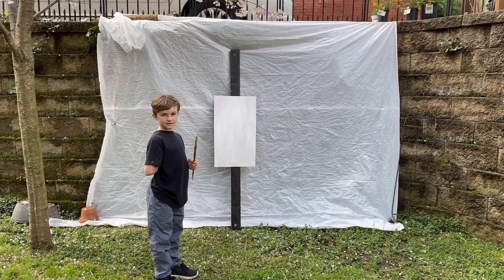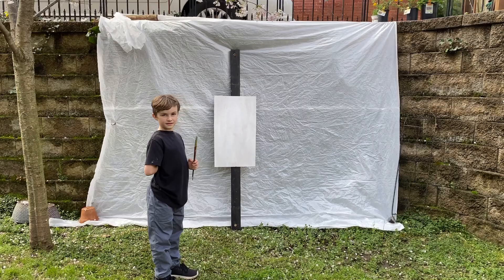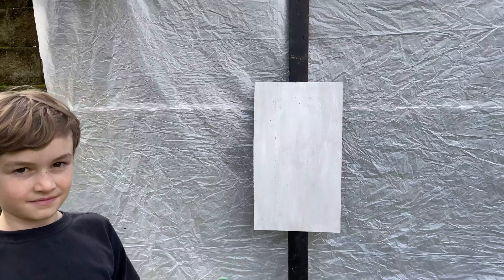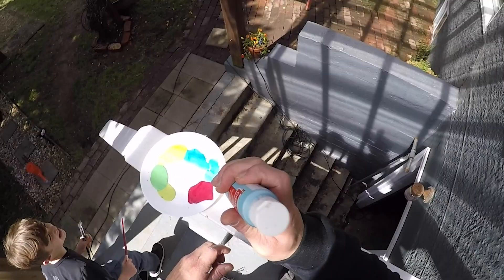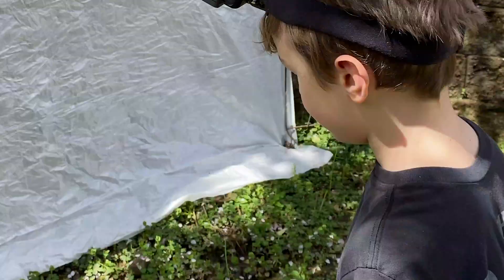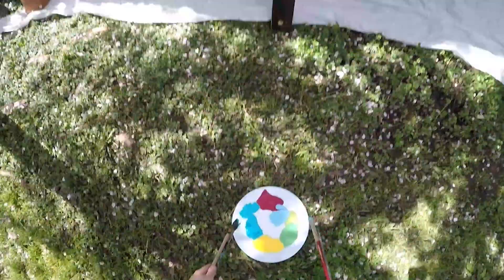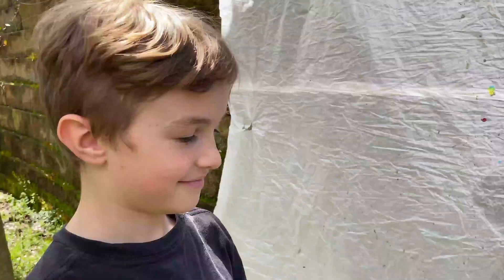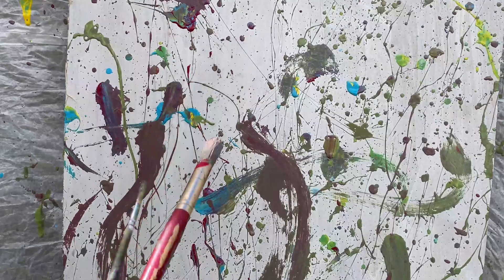Jackson Pollock - Jazzy abstraction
Mr. Green and his son Harper talk through the work of abstract expressionist Jackson Pollock.  Harper takes his newfound knowledge of abstract art and flings paint like a madman, fueled by a jazz soundtrack.